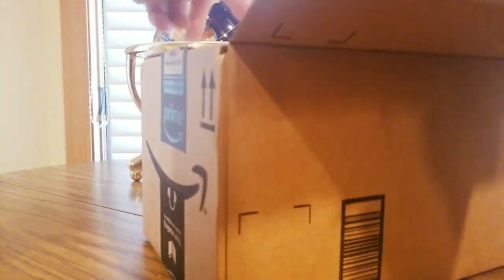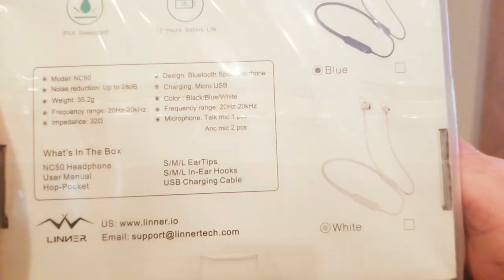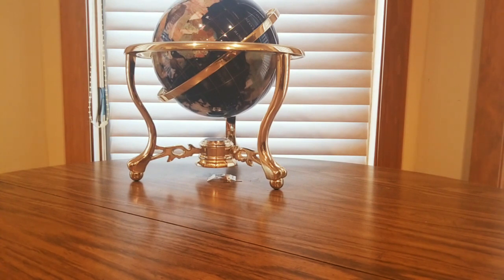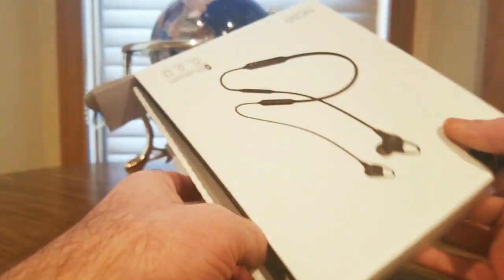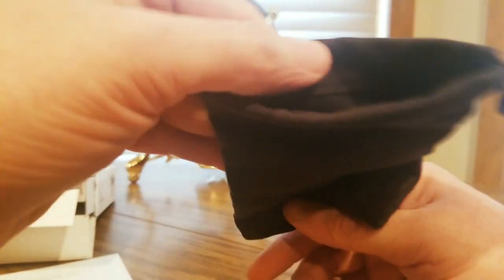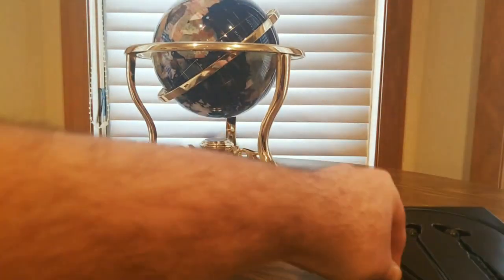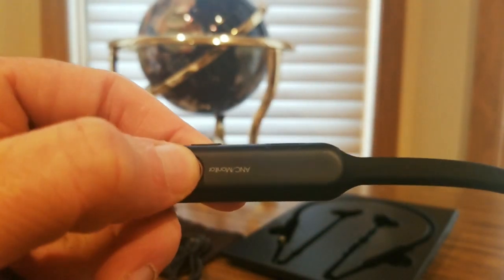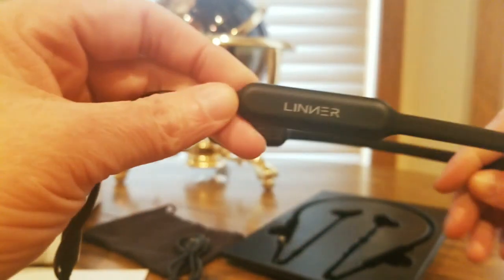(EPISODE 1,818) AMAZON UNBOXING: LINNER NC50 BLUETOOTH WIRELESS HEADPHONES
MORE GOODIES

TO PURCHASE HAIER XSHUAI: